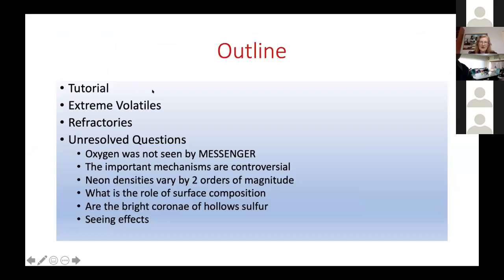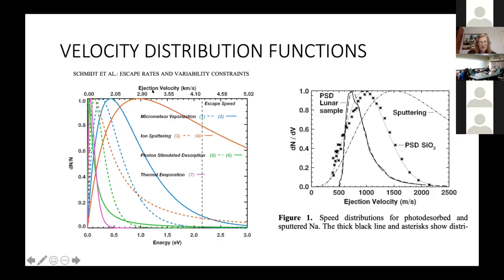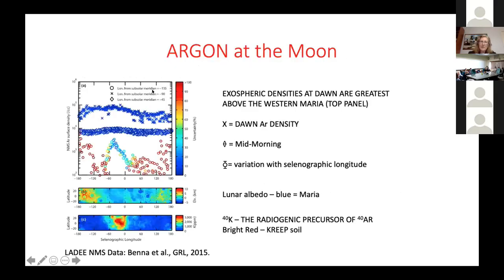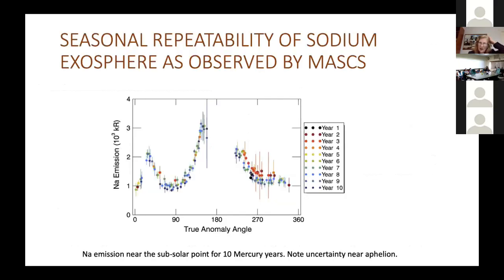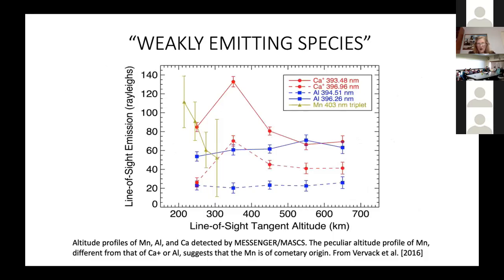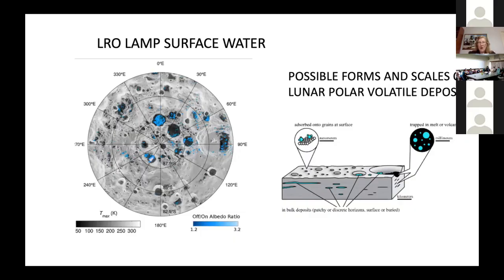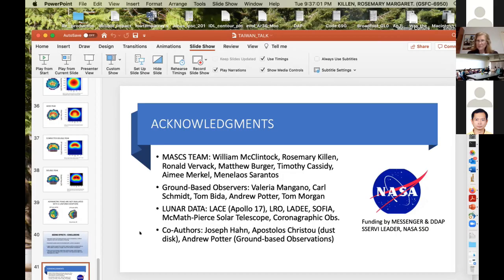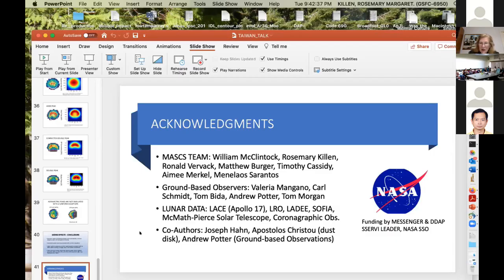Mini-Moon 1_[1] Dr. Rosemary Killen─Exospheres of Mercury and the Moon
2020. Oct. 28
Mini-Moon-Seminars (I)
Room 1019, Chien-Shiung Building, NCU
Exospheres of Mercury and the Moon
Dr. Rosemary Killen